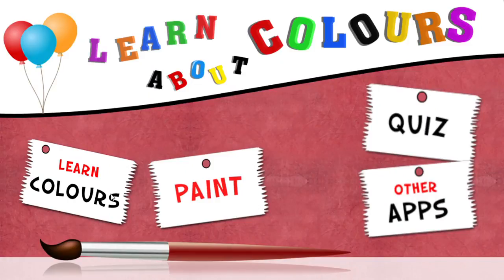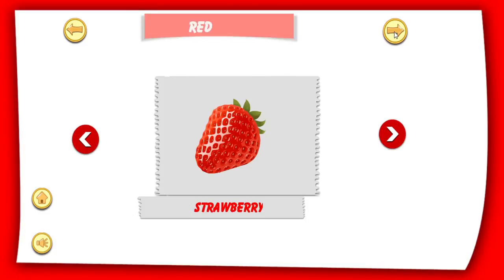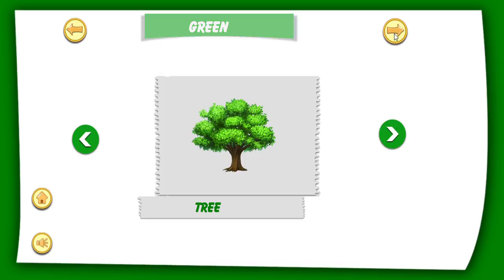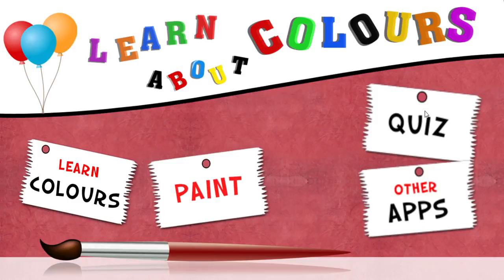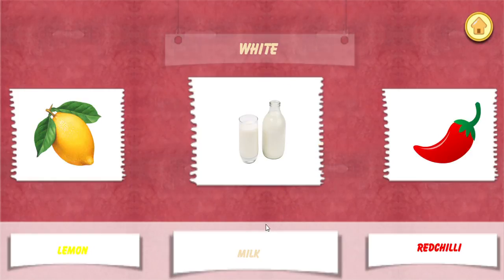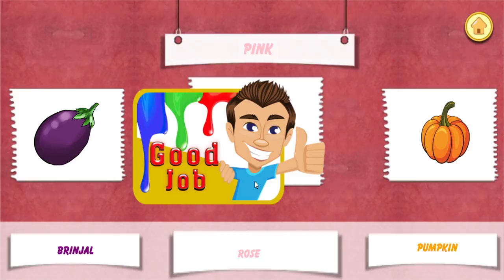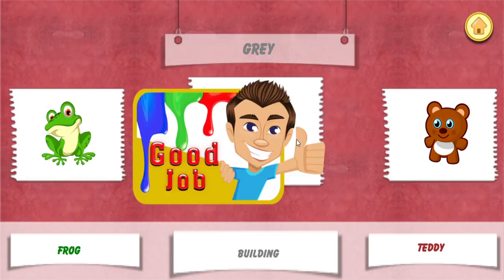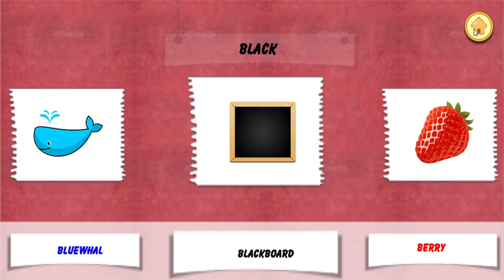Learn Colours with pictures